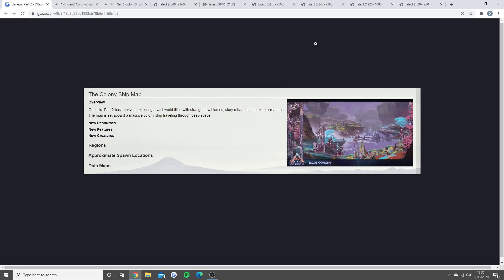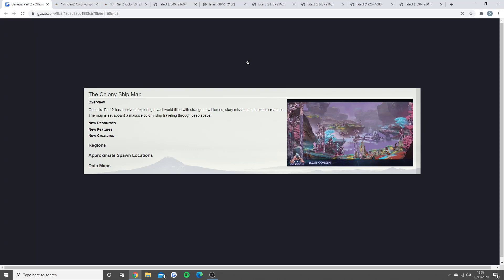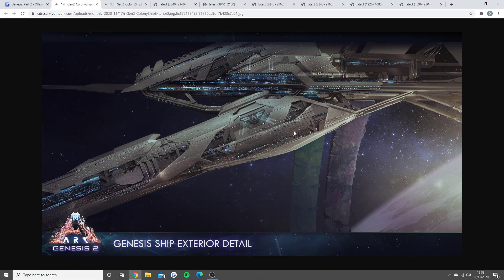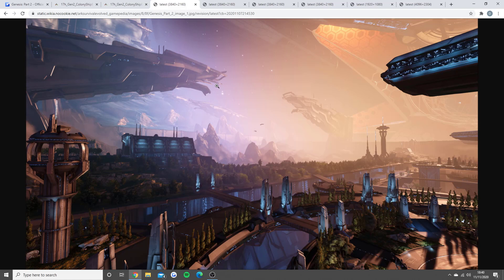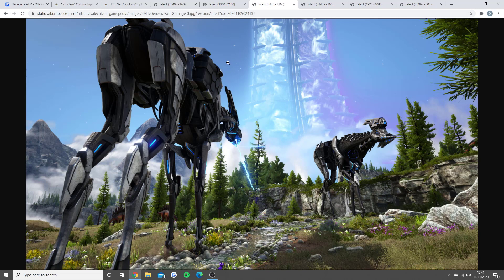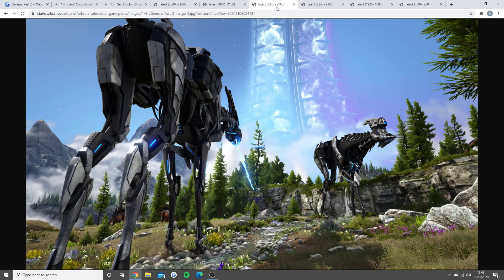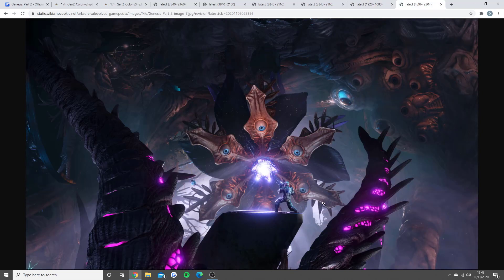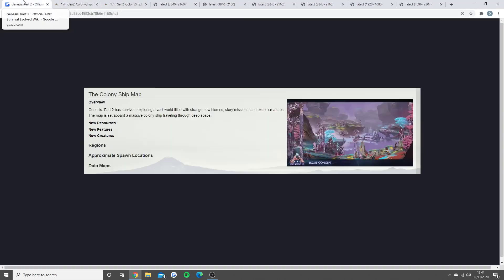ARK Genesis PART 2 Official Map Review - Biomes and more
Welcome to ARK GENESIS PART 2 NEW CONTENT:)

Title: ARK Genesis PART 2 Official Map Review - Biomes and more

Other Names -

ARK 2020
ARK SURVIVAL EVOLVED 2020
ARK UPDATES
ARK GENESIS part 2 RELEASE DATE